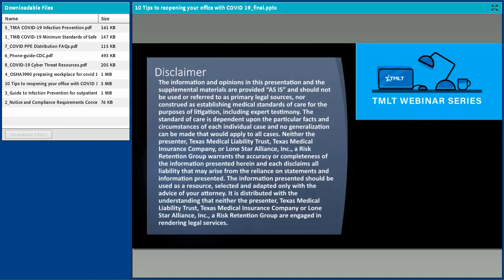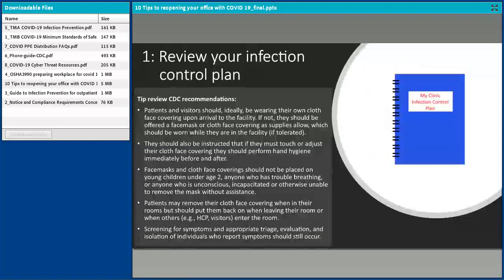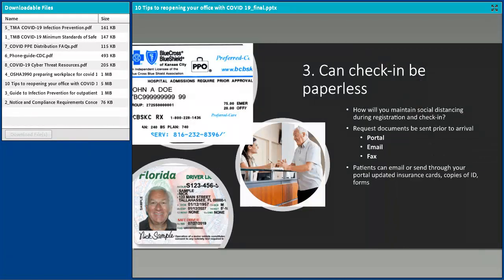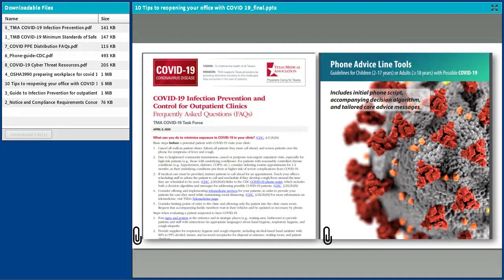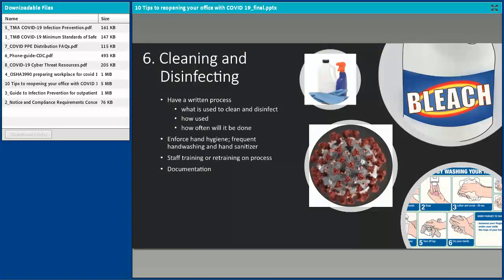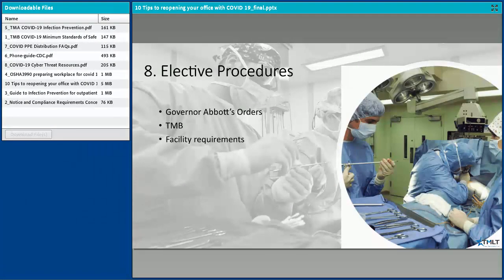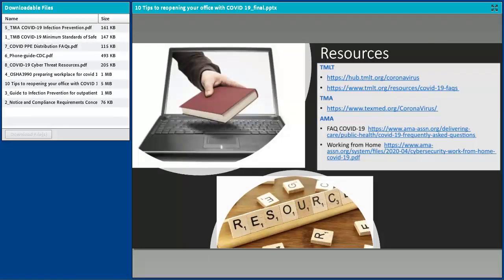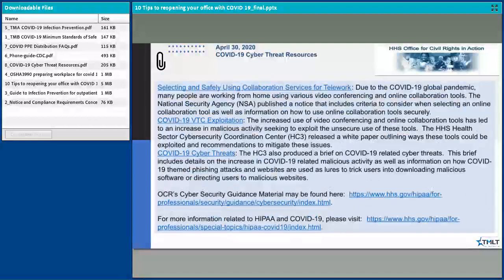10 Tips for Re-opening Your Practice During COVID-19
This webinar presentation shares ten tips to help medical practices re-open during COVID-19 public health crisis.